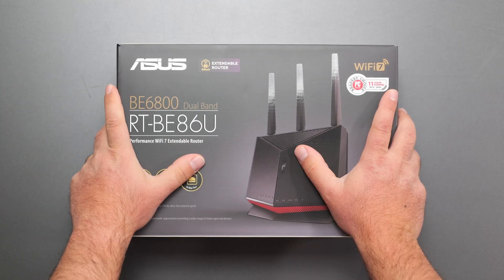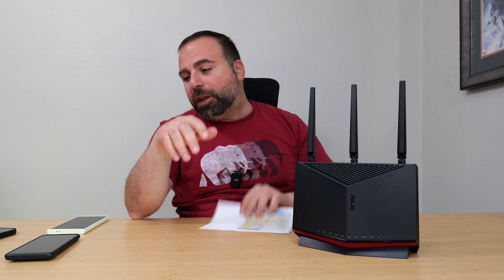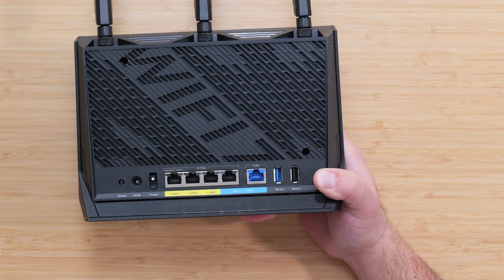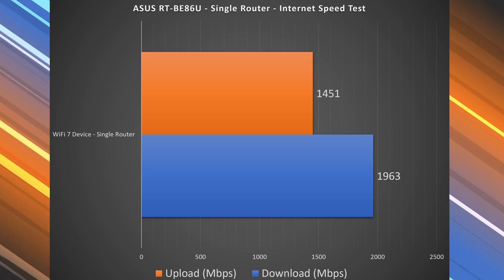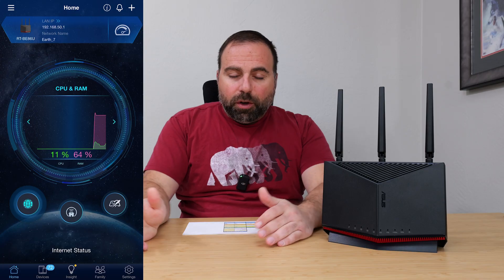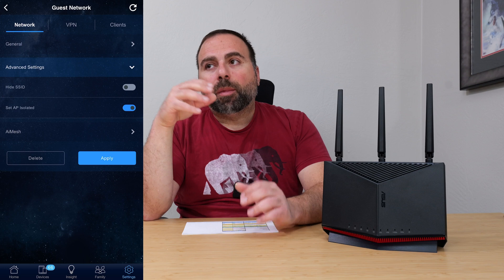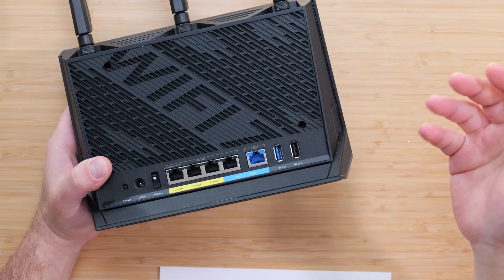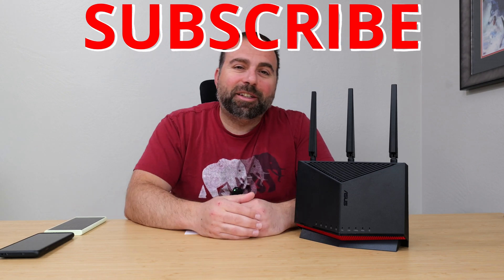ASUS RT-BE86U WiFi 7 Router Review & Speed Tests (100ft Range Test!)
Unboxing and reviewing the ASUS RT-BE86U WiFi 7 router! This router promises next-gen speeds at a (relatively) affordable price. In this video, we put it to the test with internet speed tests, local network speed benchmarks, and a range test up to 100ft. We also take a look at the ASUS Router app and discuss who this router is perfect for. Is this the best value WiFi 7 router on the market? Watch to find out

Amazon Shop Recommendations

Product Links
ASUS RT-BE86U (Wi-Fi 7 Router)
Ethernet cable (cat6a)

ASUS RT-BE96U (Wi-Fi 7 Router)
ASUS GT-BE98 Pro (Wi-Fi 7 Router)

Timeline
00:00:00 - Unboxing
00:00:28 - ASUS RT-BE86U Ports
00:01:20 - Background Info
00:03:32 - Internet Speed Tests
00:04:04 - Local Speed Tests
00:04:30 - Range Tests (Up to 100ft)
00:05:23 - ASUS Router App
00:07:59 - Worth It?